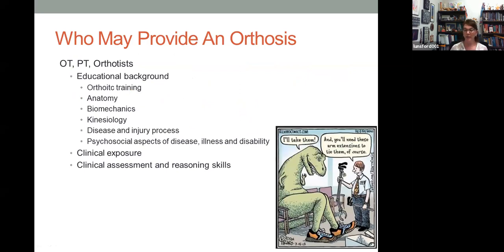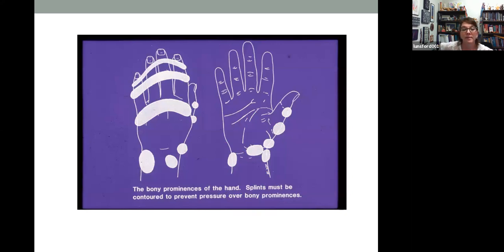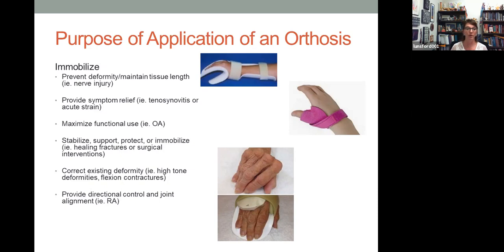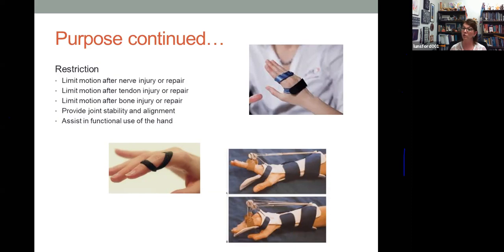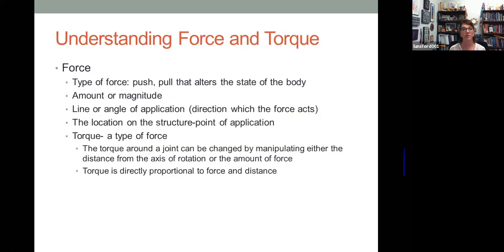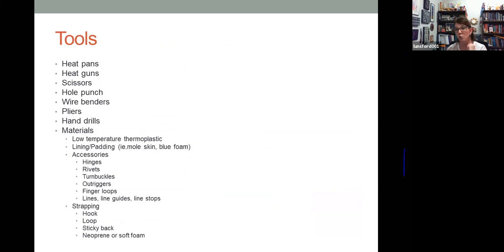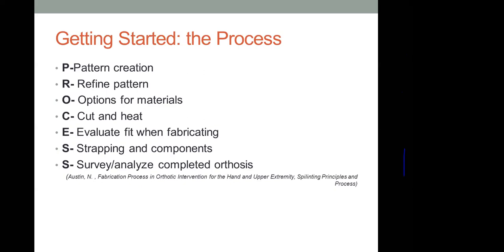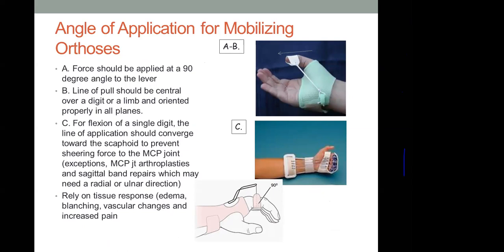Splinting Webinar by OT Mentorship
This webinar is from the International Interprofessional Mentorship program designed for occupational therapists across the globe. In this video, occupational therapist, Dr. Diana Lunsford, discusses splinting interventions.